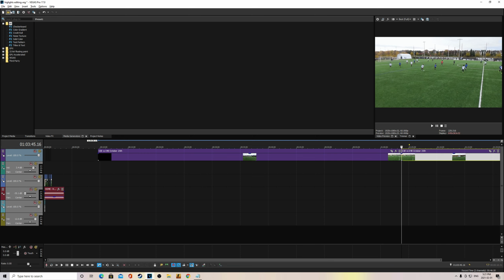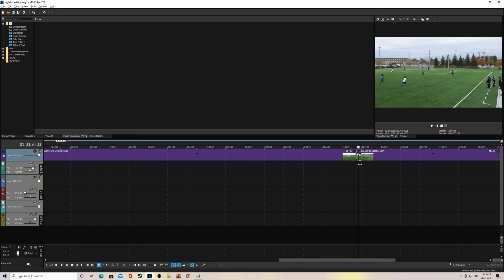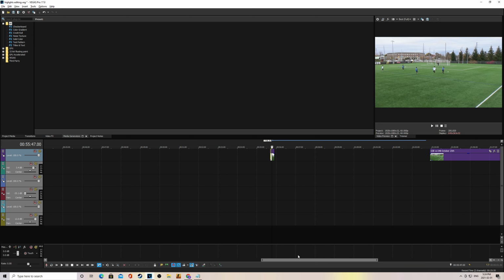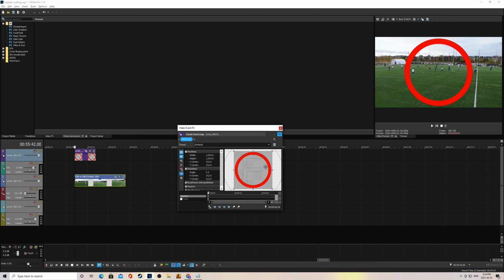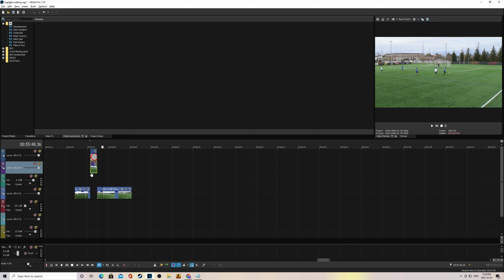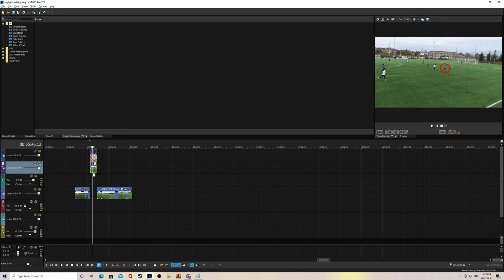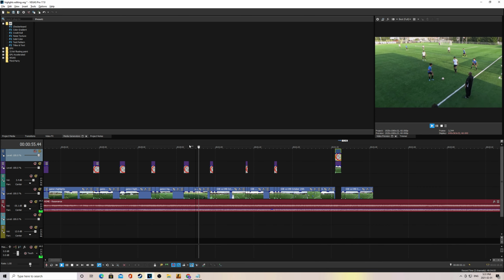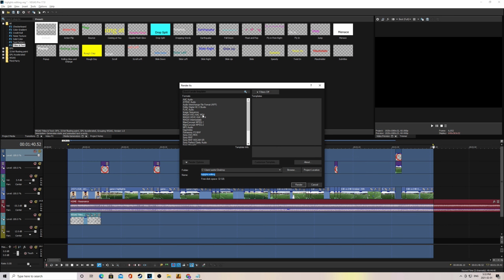HOW TO MAKE YOUR OWN PROFESSIONAL HIGHLIGHT TAPE!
Link to sony vegas cracked version:
When downloaded, click the setup first, then you want to click the activation once the setup is complete and follow all the steps. Enjoy!

GPU: GeForce GTX 1070 Ti
CPU: Intel(R) Core(TM) i5-8600K CPU @ 3.60GHz
Memory: 16 GB RAM (15.92 GB RAM usable)
Current resolution: 2560 x 1440, 144Hz